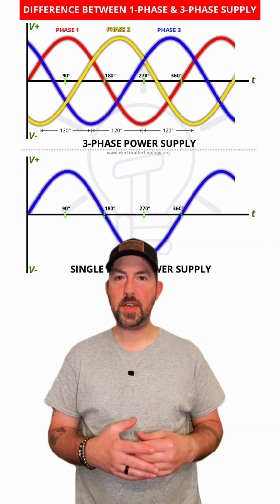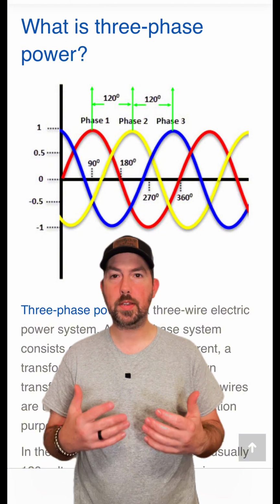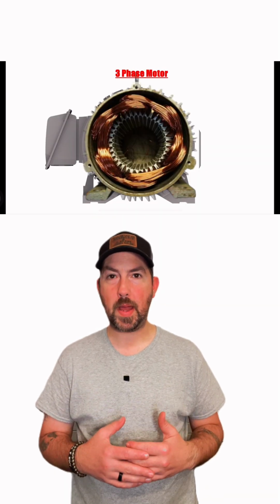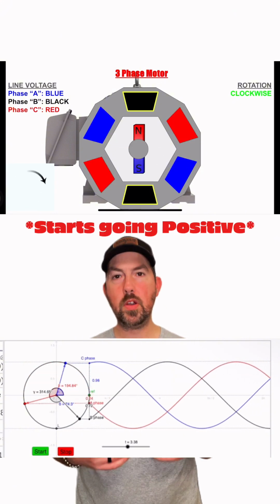Three phase power and motors explained￼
Did you ever wonder why switching to power wires on three phase motors makes the motor spin the other direction. Now you can understand in simple terms. hvac electrical motor ￼